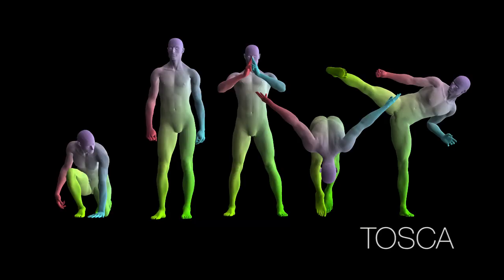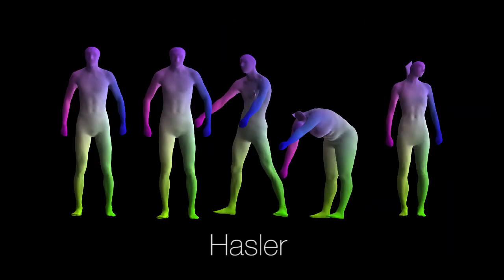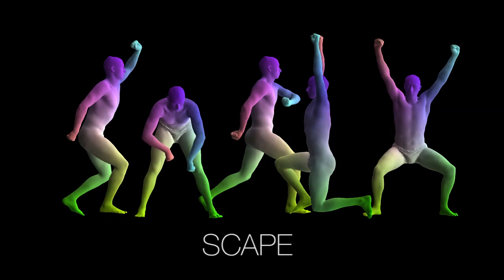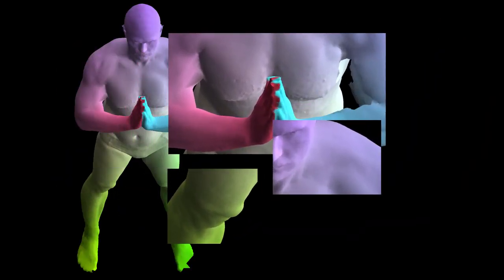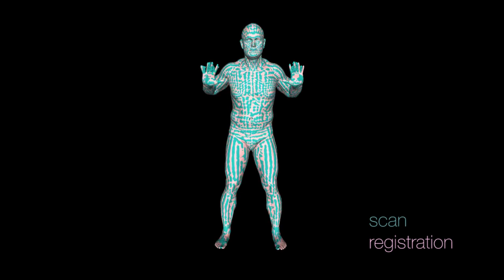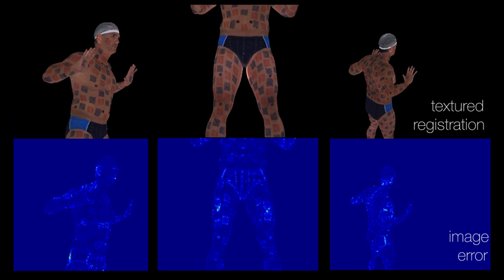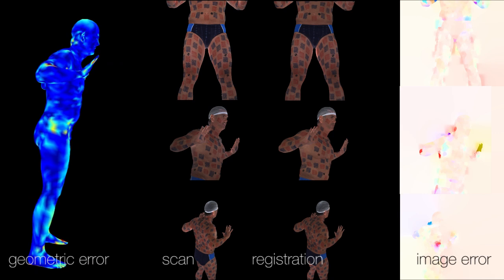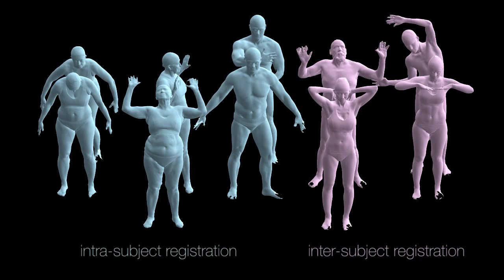FAUST: Dataset and evaluation for 3D mesh registration (CVPR 2014)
New scanning technologies are increasing the importance of 3D mesh data and the need for algorithms that can reliably align it. Surface registration is important for building full 3D models from partial scans, creating statistical shape models, shape retrieval, and tracking. The problem is particularly challenging for non-rigid and articulated objects like human bodies. While the challenges of real-world data registration are not present in existing synthetic datasets, establishing ground-truth correspondences for real 3D scans is difficult. We address this with a novel mesh registration technique that combines 3D shape and appearance information to produce high-quality alignments. We define a new dataset called FAUST that contains 300 scans of 10 people in a wide range of poses together with an evaluation methodology. To achieve accurate registration, we paint the subjects with high-frequency textures and use an extensive validation process to ensure accurate ground truth. We find that current shape registration methods have trouble with this real-world data. The dataset and evaluation website are available for research purposes

Bogo, F., Romero, J., Loper, M. and Black, M.J.,
FAUST: Dataset and evaluation for 3D mesh registration,
In Proceedings IEEE Conf. on Computer Vision and Pattern Recognition (CVPR), IEEE, Piscataway, NJ, USA. June 2014.